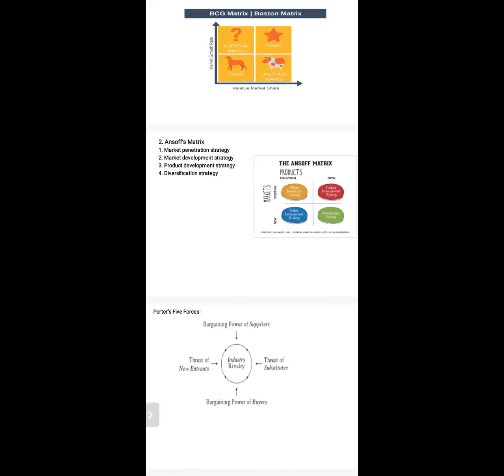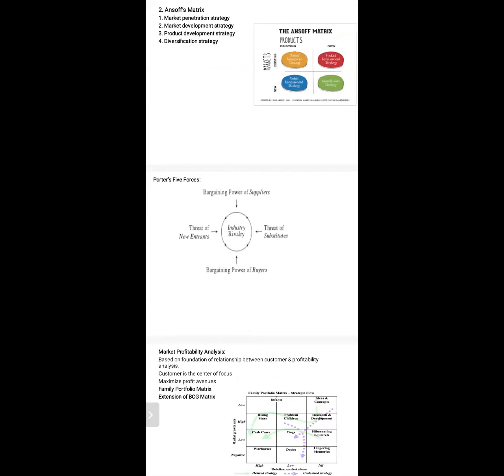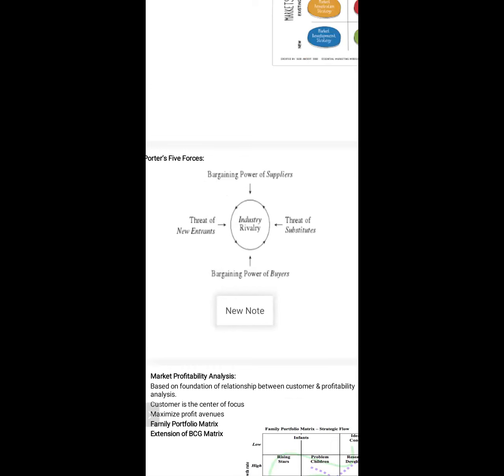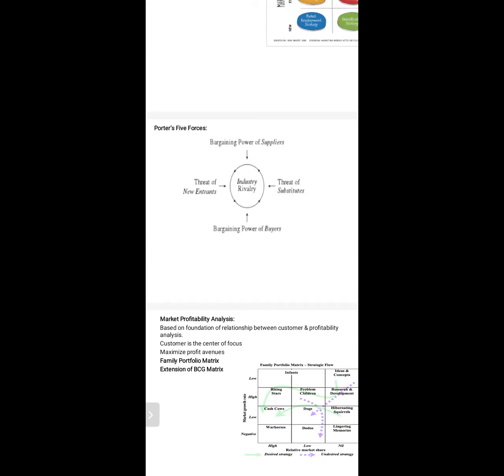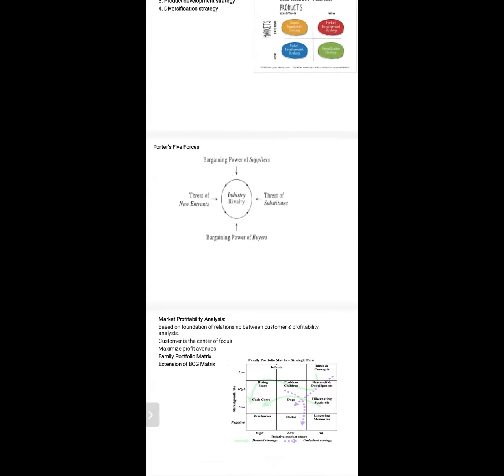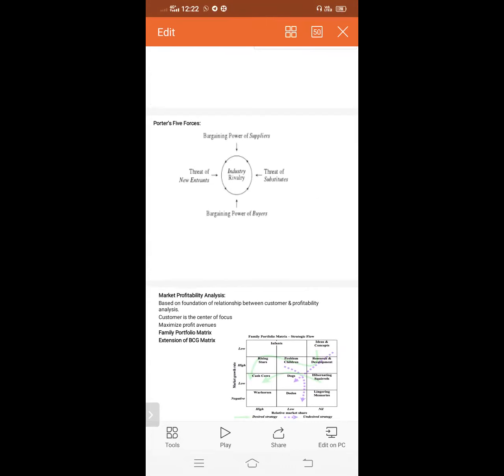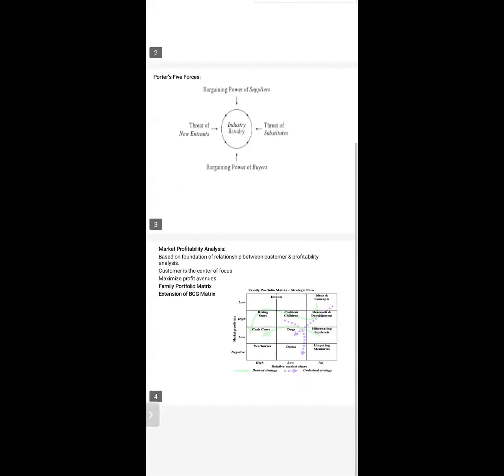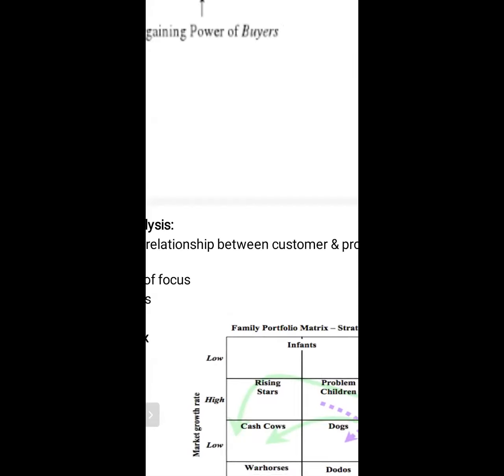Marketing Strategy Day-10 Online Lecture